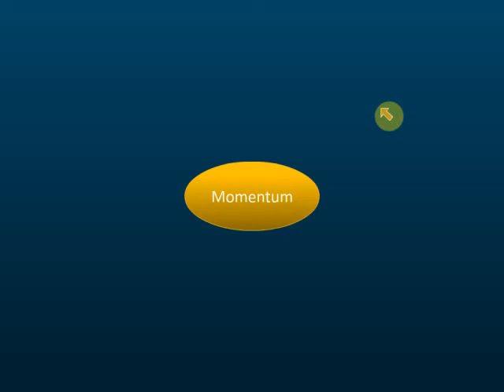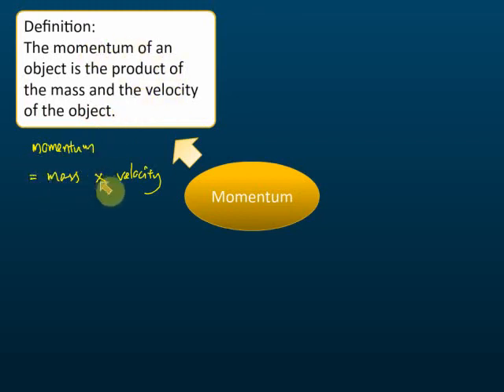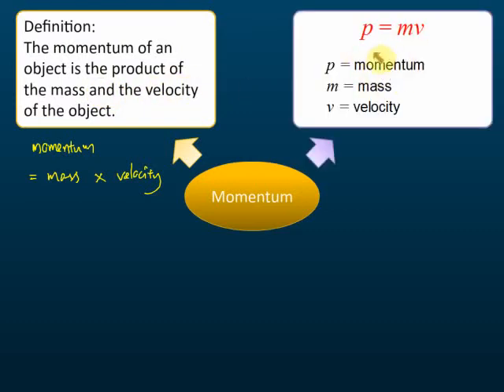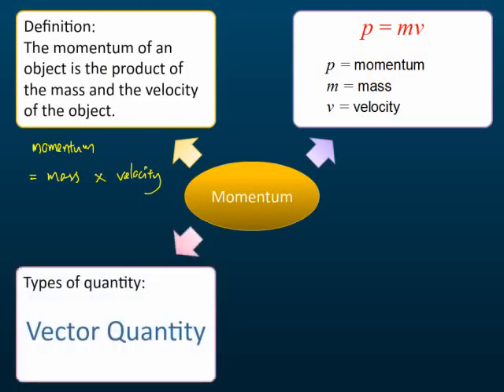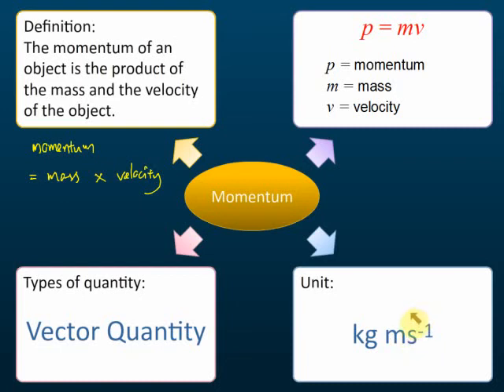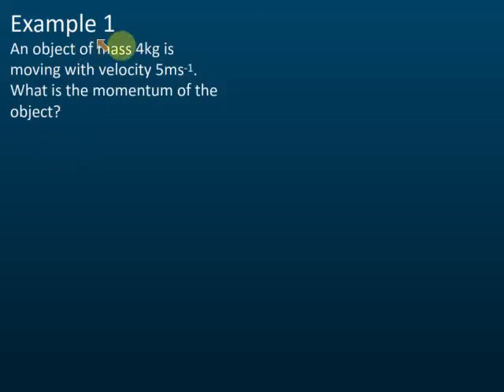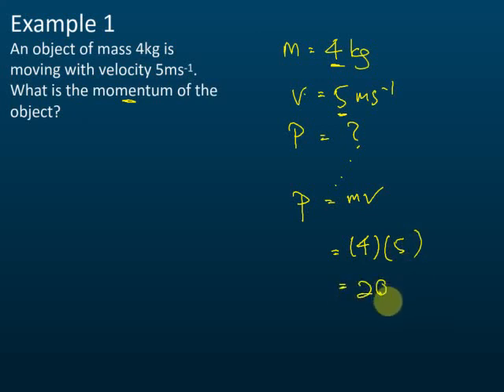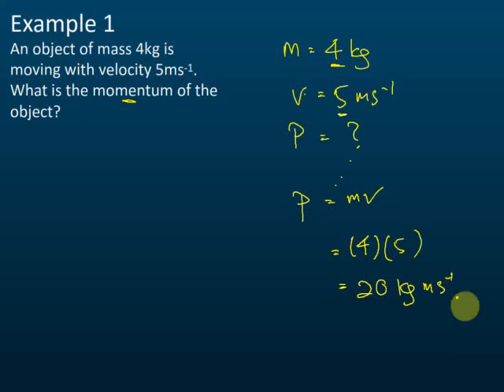Understanding Momentum - Part 1 | Force and Motion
Momentum is defined as the product of mass and velocity.
The SI unit of momentum is kg m s-1.
Momentum is a vector quantity. The direction of momentum is same as the direction of velocity.